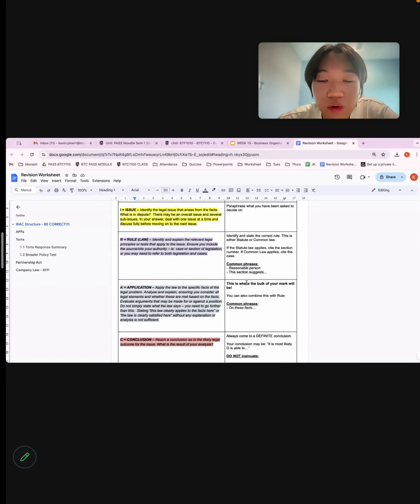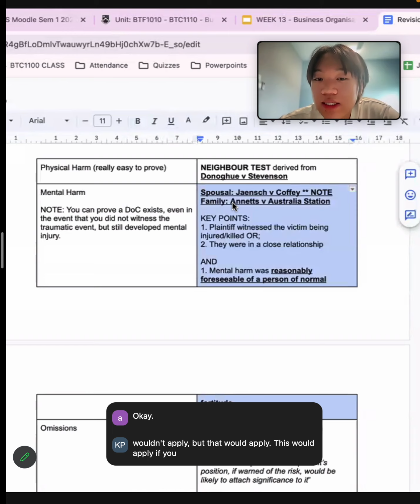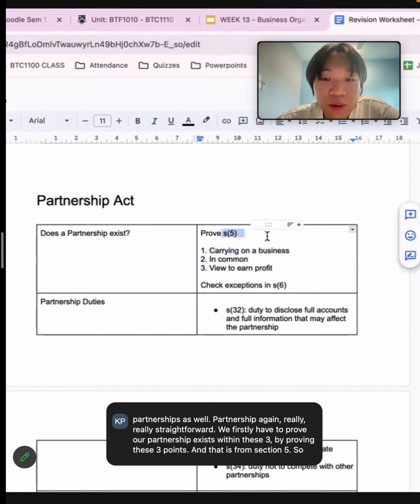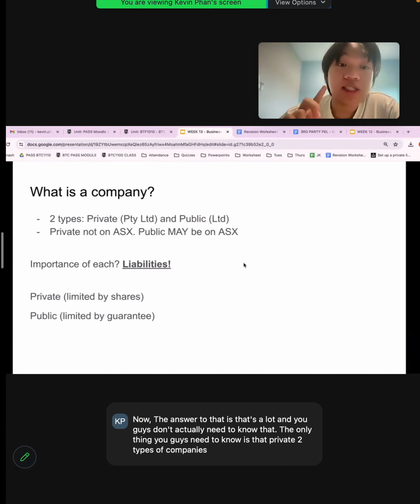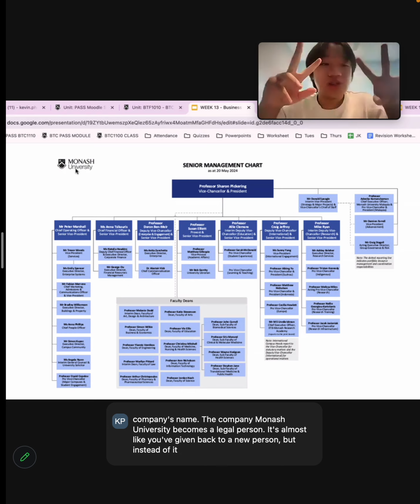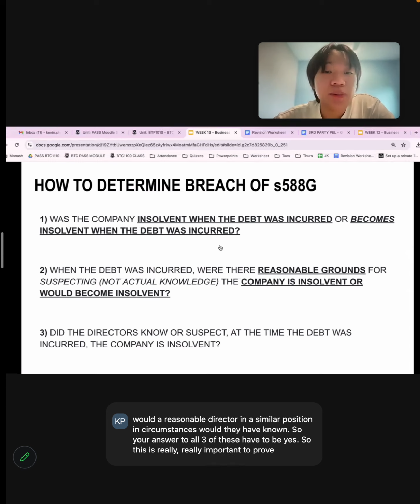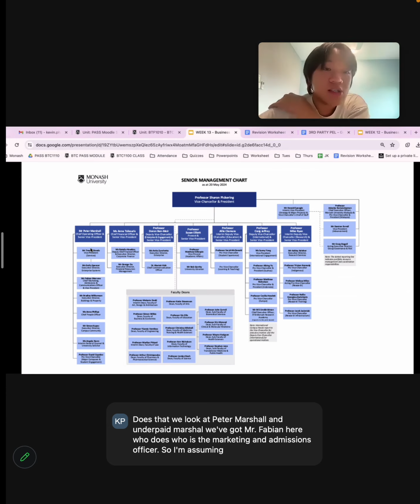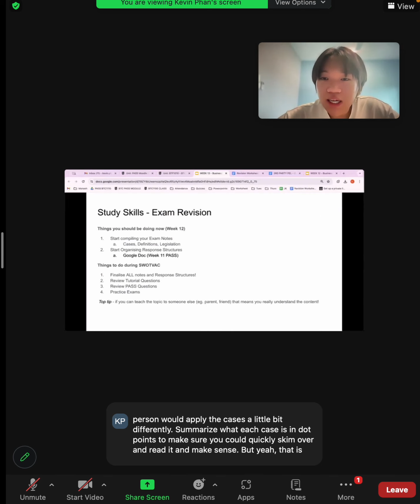Week 12 Tuesday